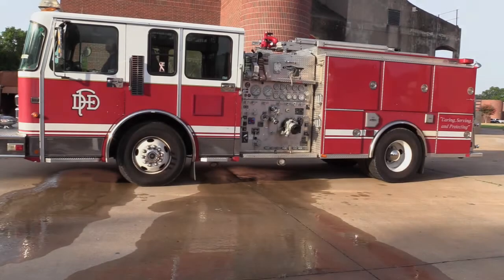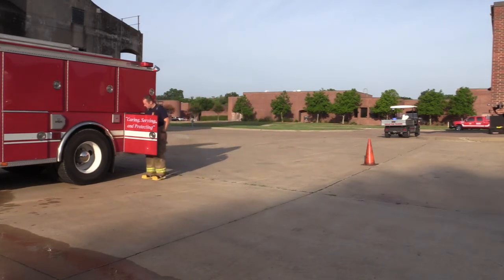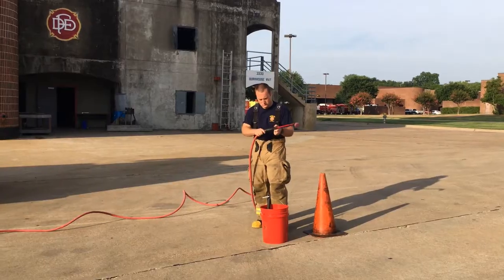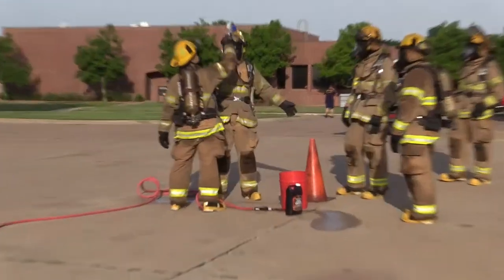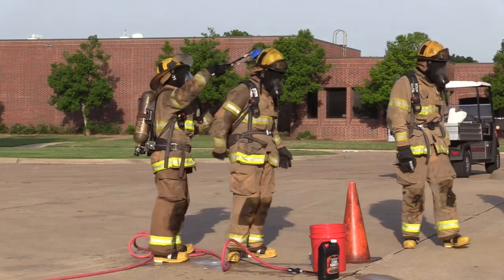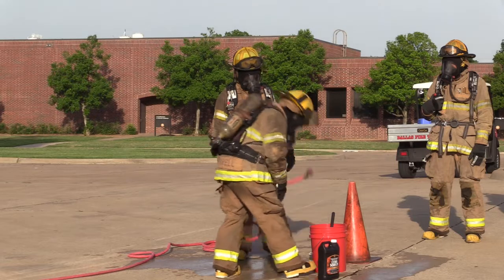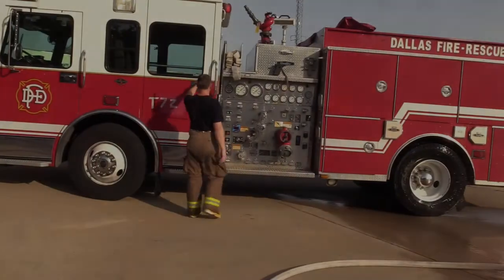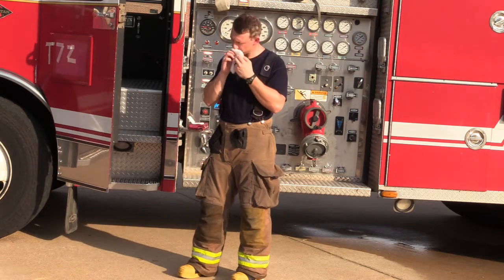Reducing Fireground Contaminants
Instruction on how to rapidly reduce fireground contaminants from structural firefighting gear after a fire.  Narrated by Captain Greg Henderson,